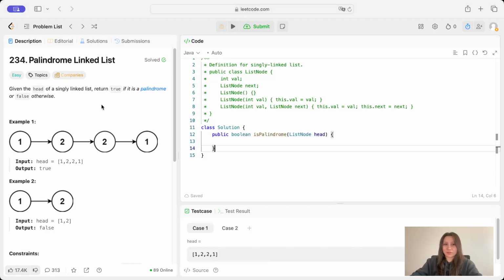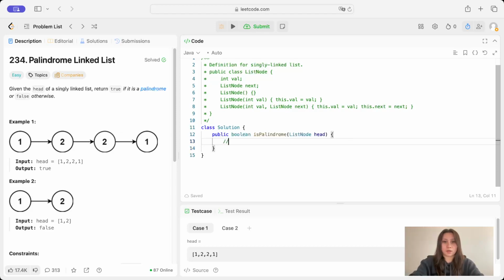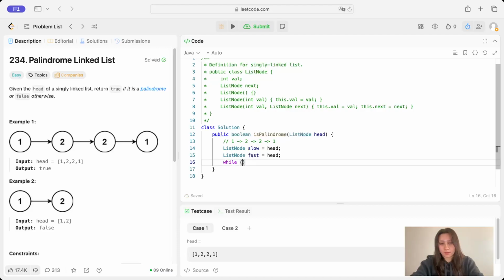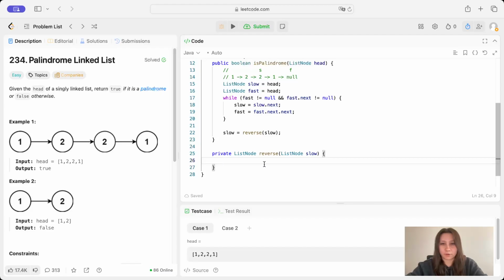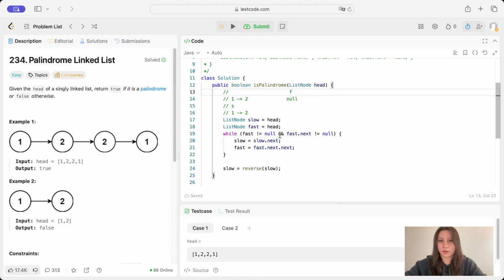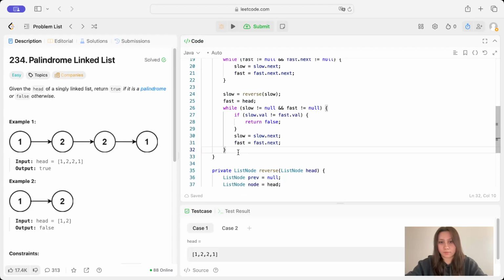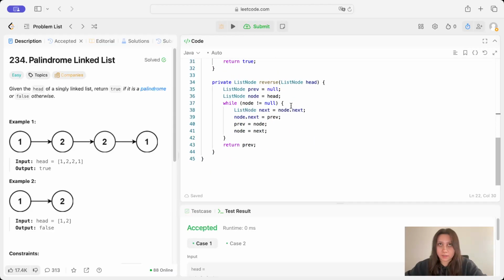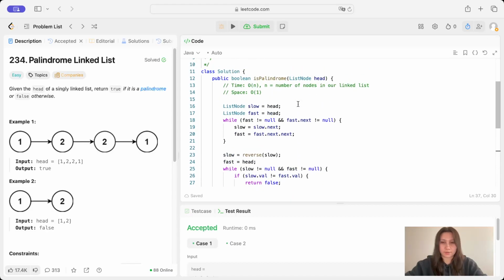Palindrome Linked List LeetCode - Java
In this video, I solve the "Palindrome Linked List" LeetCode problem using Java.

Timestamps:
00:00 - Problem
00:34 - Algorithm
01:41 - Solution
05:09 - Big O